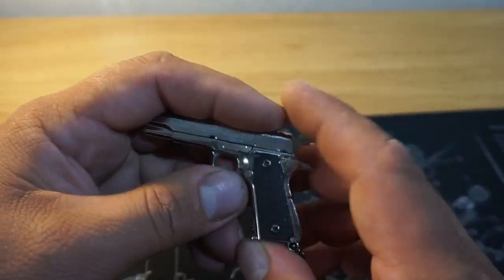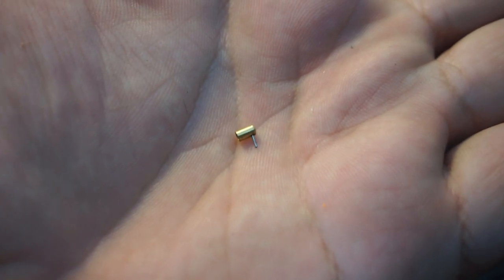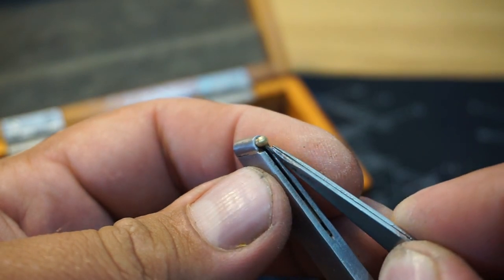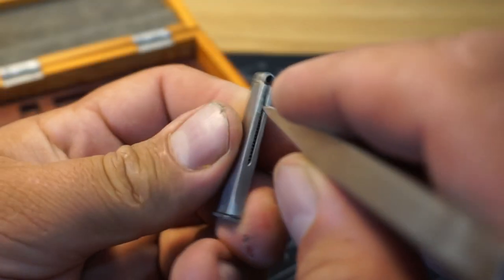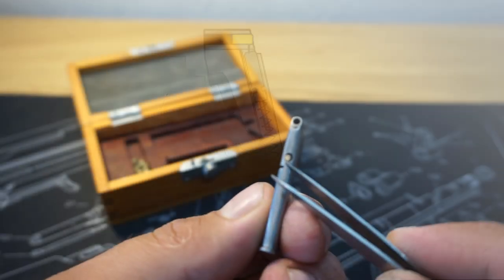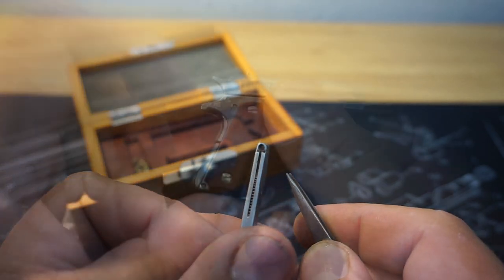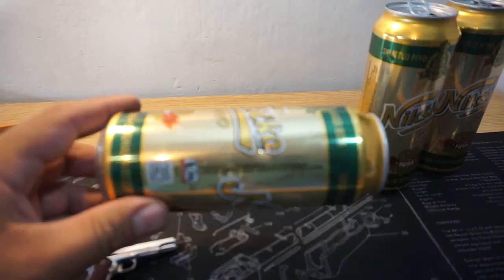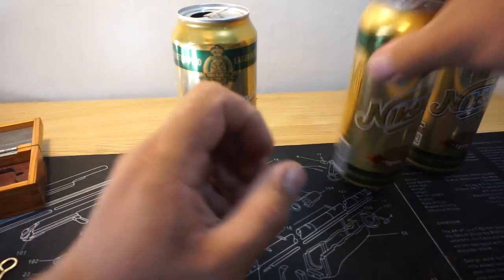Miniature Pinfire Colt 1911 for 5$ ?!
Miniature 2mm pinfire colt 1911. And how it works.